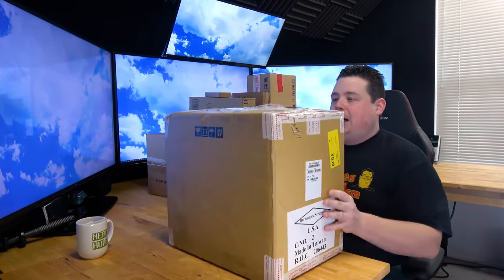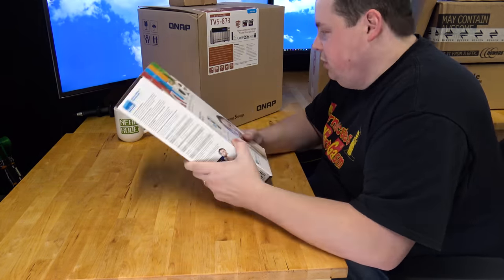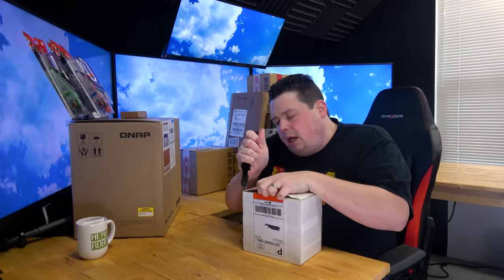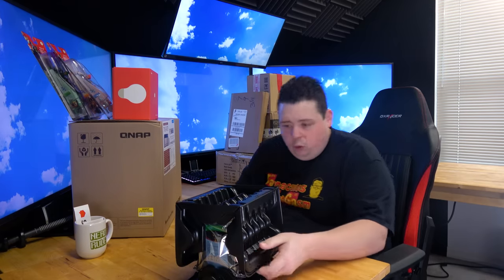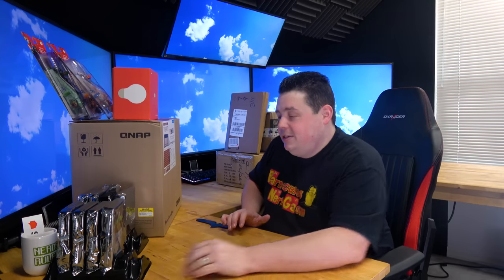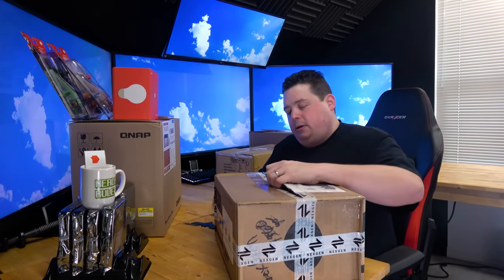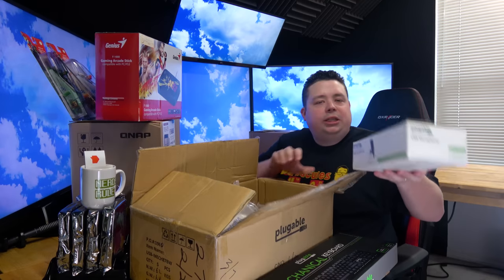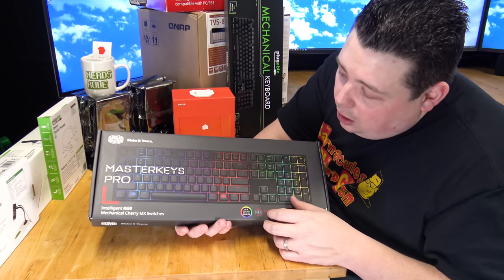What’s on the boxes? Let’s open them all and find out!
Did you know I've made over 800+ other videos on YouTube? 🍿 Today we're going to unbox all of the delivered packages that have shown up over the last few weeks from you guys and companies wanting me to try out their stuff. Let's break out Batknife and have some fun. Na na na na na na na na BATKNIFE!

▼ Do you run AdBlock? If so please consider donating directly to help out - Include a message!

▼ Links to most of the products unboxed in this video ▼
Nerds Rule Coffee Mug
QNAP TVS-872 NAS
Seagate IronWolf 6TB Drive
Seagate IronWolf 8TB Drive
Coolermaster MasterKeys Pro L Keyboard
Plugable Mechanical Keyboard
Nintendo Switch 1-2-Switch Game
Nintendo Shock Racers - Mario

▼ See how I got animated wallpaper like shown in this video ▼

Twitter (*My most active network)

▼ Special Thanks ▼
Travis Jank (NexGen Consulting)
Ana (Ciruits & Coffee on YouTube)
Keioko (UZP Customs)

▼ Join My Folding@Home Team And Let's Find A Cancer Cure ▼
** Top 10 contributors shown on Twitter weekly!

ATTN: Jerry Berg
Duvall, WA 98019

▼ Questions & Answers ▼
**Help stop Microsoft Windows 10 Privacy Invasion by signing this petition**